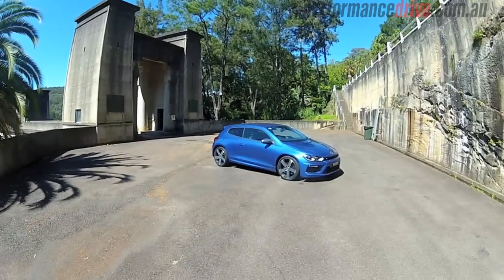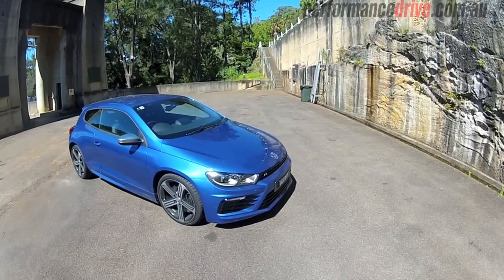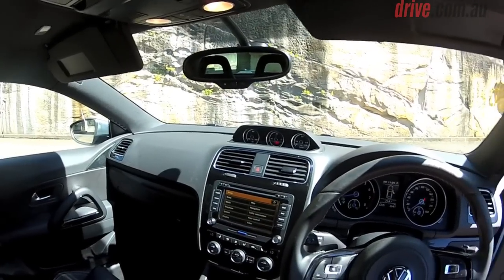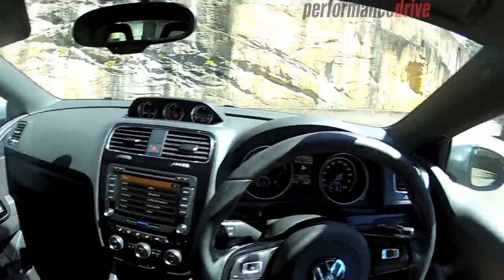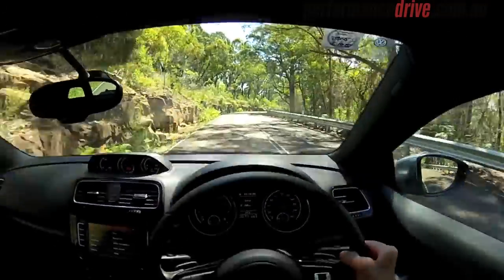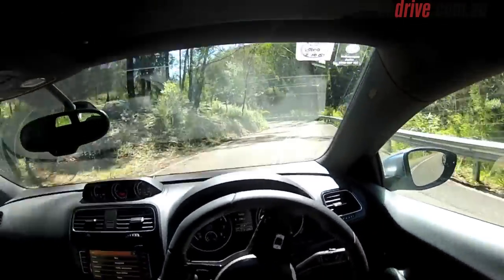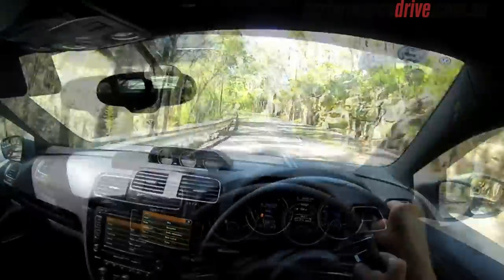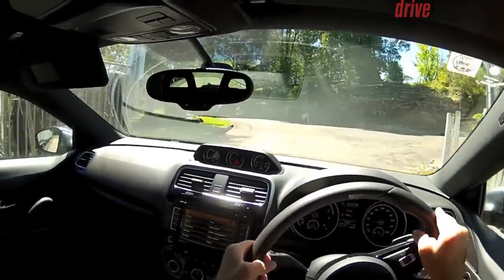2015 Volkswagen Scirocco R POV review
2015 Volkswagen Scirocco R POV review. This is a preview to the full written review that will appear soon.

2015 Volkswagen Scirocco R
2.0-litre turbo four-cylinder
188kW and 330Nm
Six-speed dual-clutch auto, front-wheel drive

The 2015 Scirocco R boasts higher safety, updated styling inside and out, and now increased value compared with the previous model. The 2015 Scirocco also showcases a more mature and cleaner exterior design, with updated headlights featuring bi-xenon globes, new taillights, and a revised front bumper bar with integrated LEDs.

In terms of increased specification, the 2015 model now comes with a reverse parking camera as standard, as well as front and rear parking sensors. Buyers also get the full infotainment touch-screen display with an eight-speaker stereo and comprehensive media support.
...to continue reading head over to our news report found here;